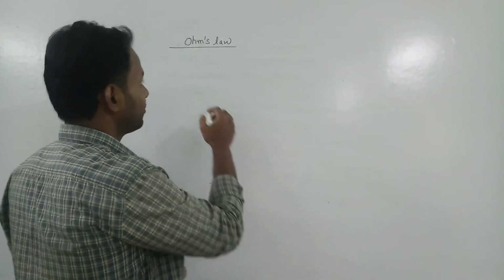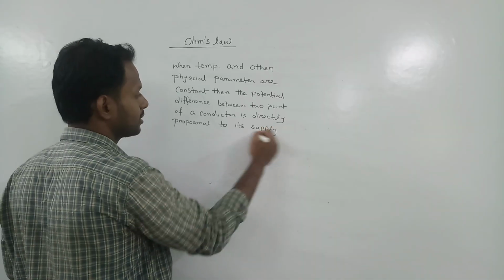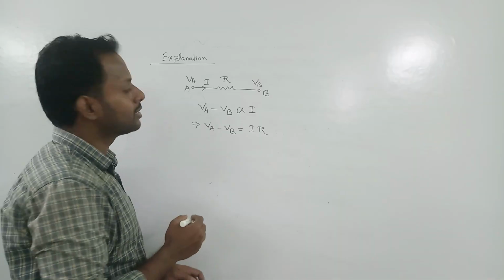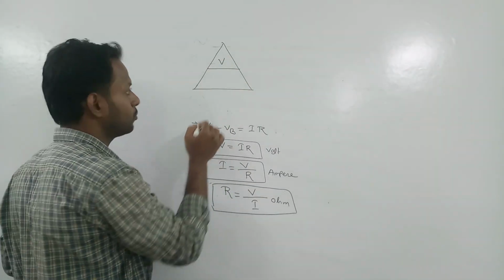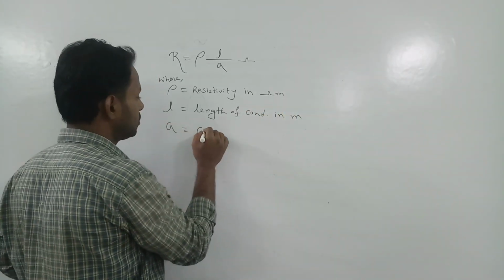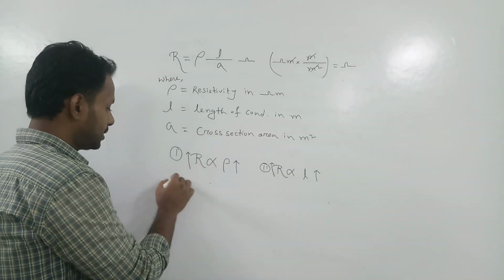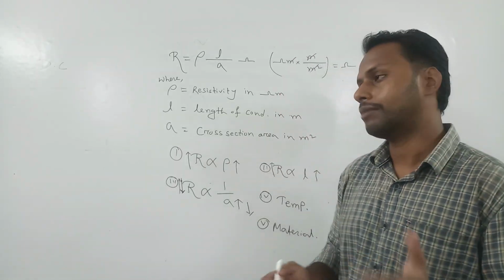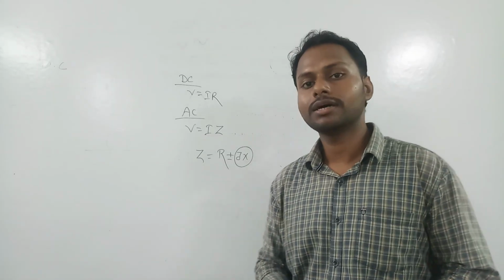OHM'S LAW. Its explanation. Depends on resistance.